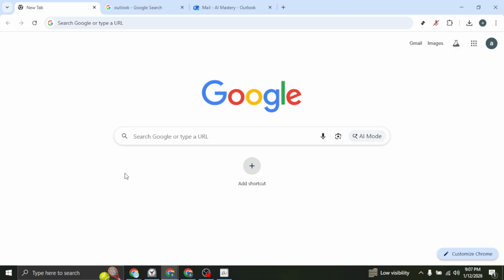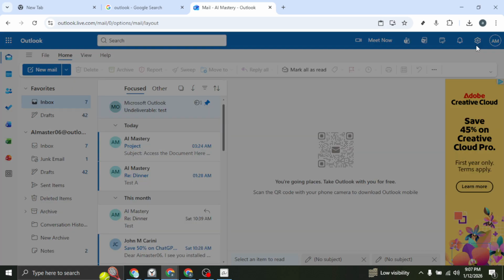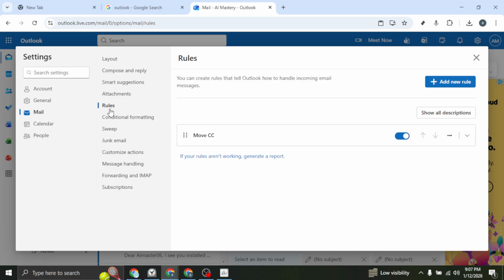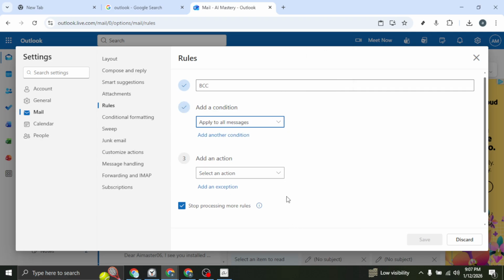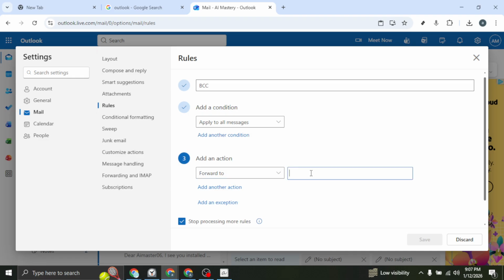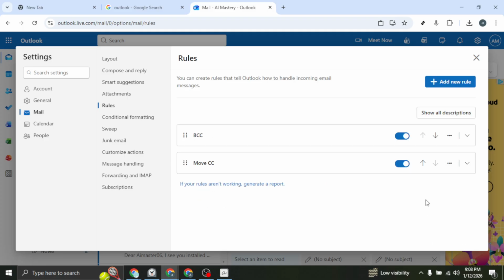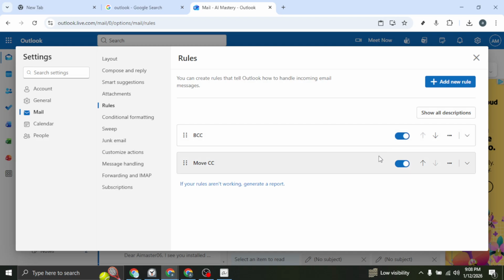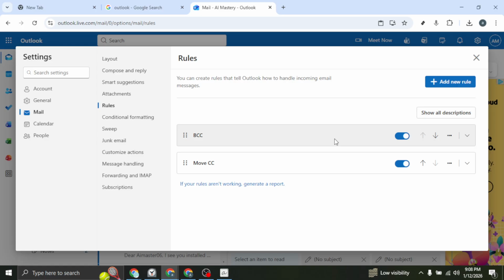How To Automatically BCC Yourself In Outlook (Full Guide 2026)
In this video, we discuss keeping perfect records by creating a rule to auto bcc yourself on every message. We guide you through the outlook rules wizard to automatically cc self or bcc your alternate address on all outgoing mail.

00:00 Intro
00:04 Open Outlook on the Web
00:34 Access Mail Settings and Rules
00:55 Create a New Rule
01:08 Set the Rule Condition
01:29 Set the Rule Action
01:47 Save and Enable the Rule
02:07 Functional Outcome
02:27 Summary and Adjustments